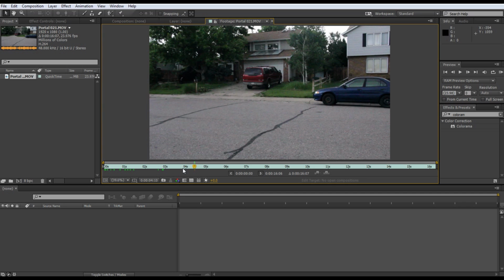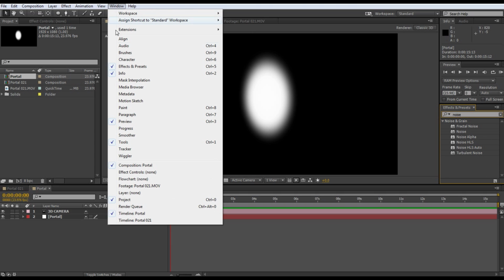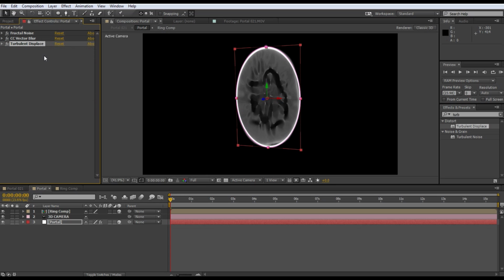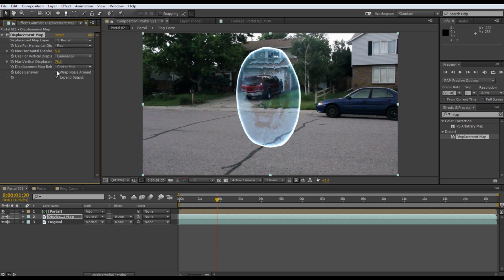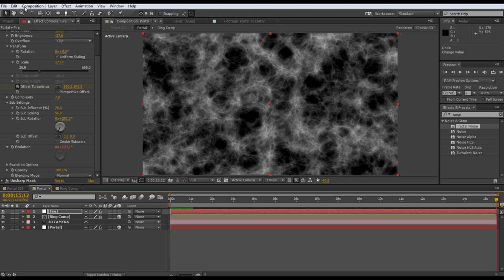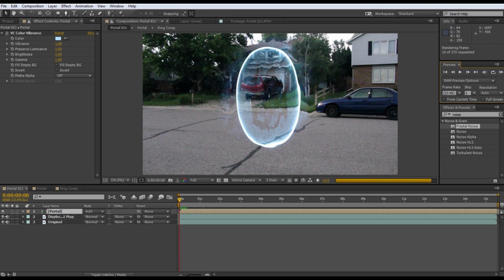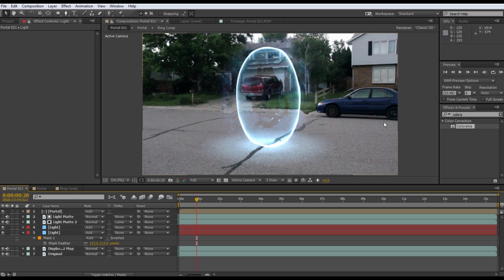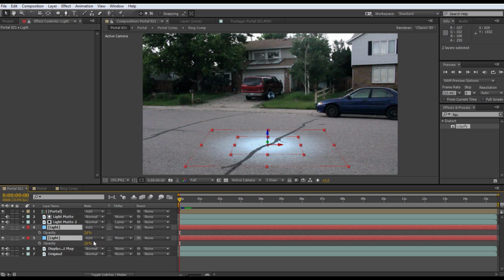How To Make a Portal in After Affects (0 Plugins Needed)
Branden comes at you with another ADVANCED tutorial in After Effects. He also slowed it down some as some of you requested. Also, the quality is a lot better than the last. Thank you guys for the criticism, good and bad are being noted!

So lets go ahead and make a freakin' portal!

Tip: Film on a tripod (it will be easier)